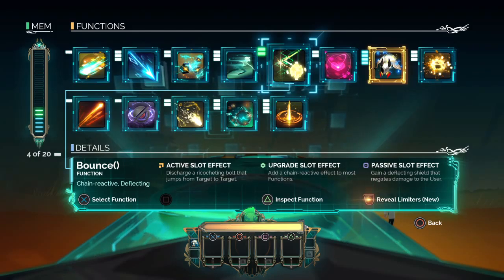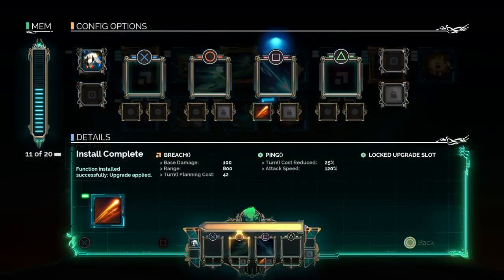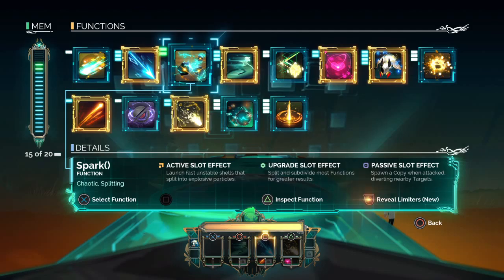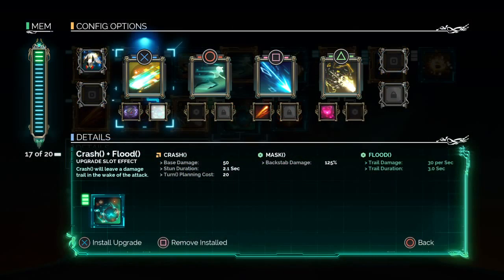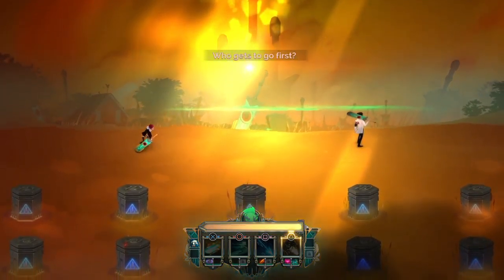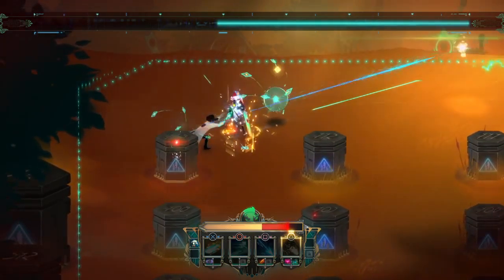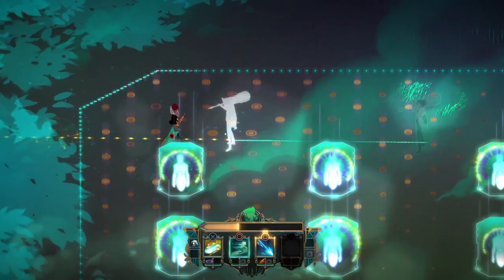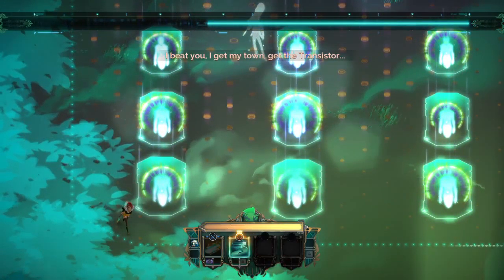Ander Plays Transistor - Episode 14